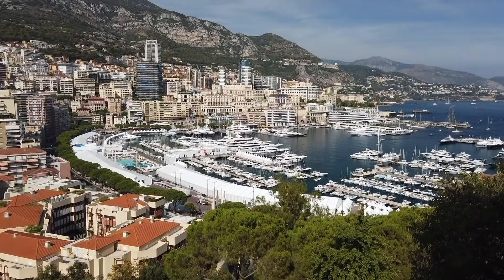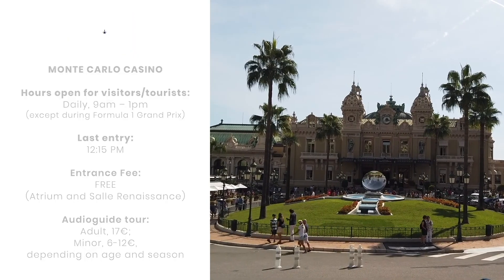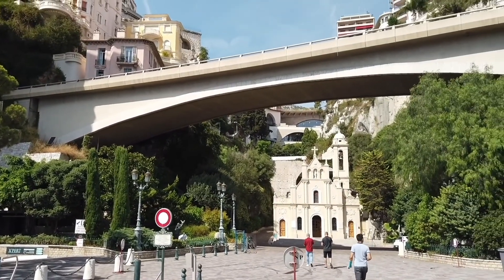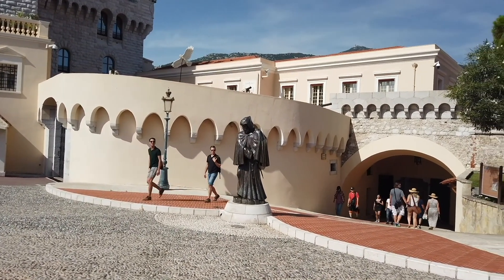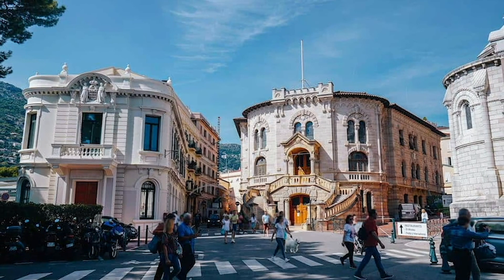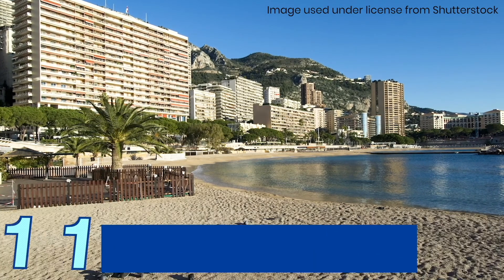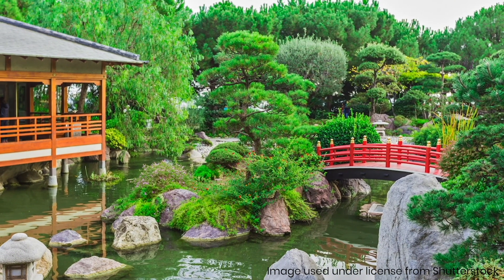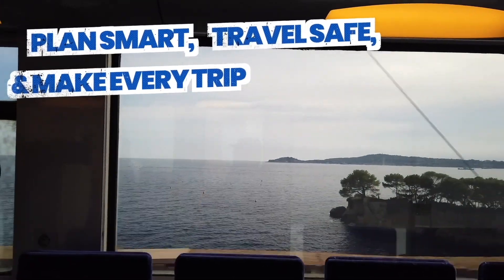Top 14 Things to Do in MONACO • TRAVEL GUIDE Part 2 • ENGLISH • The Poor Traveler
As far as countries go, the Principality of Monaco is tiny. With a territory of only 2 square kilometers, it is one of the world’s smallest states, second only to Vatican City. And while Monaco can easily fill a busy itinerary, this means that most attractions stand close to each other so you can easily explore on foot. Whether you’re pulling a DIY or joining a group tour, here are some key places to visit and things to do in Monaco.

Note that costs, hours and availability might have changed due to the pandemic, so contact the respective establishment directly for more updated info.

THINGS TO DO IN MONACO + SAMPLE WALKING TRAIL / ROUTE

HOW TO GET FROM NICE TO MONACO BY TRAIN / BUS / GROUP TOUR

HOW TO APPLY FOR SCHENGEN VISA via FRENCH EMBASSY